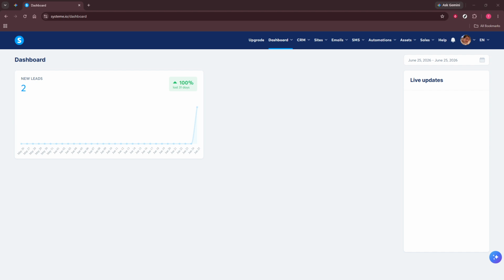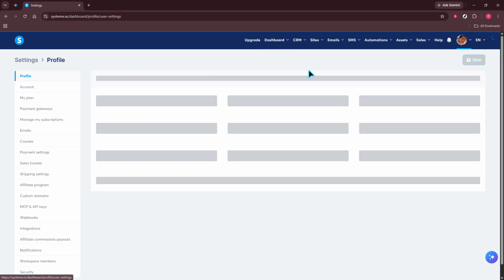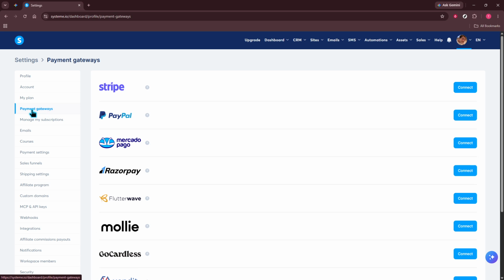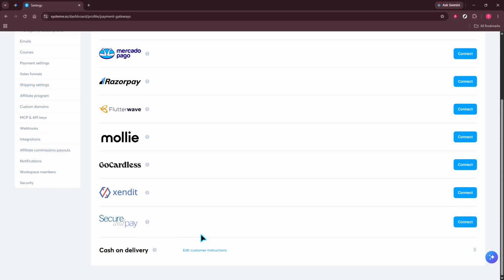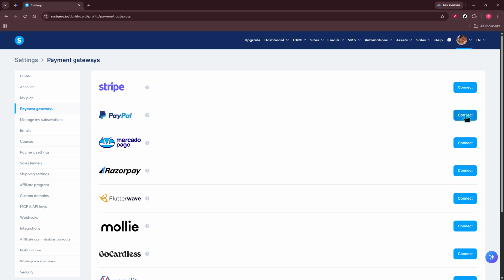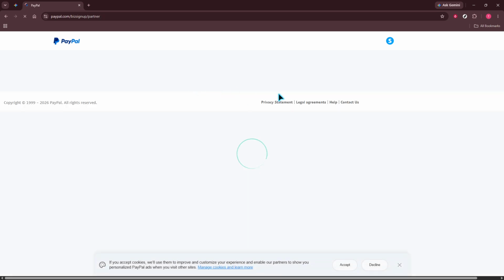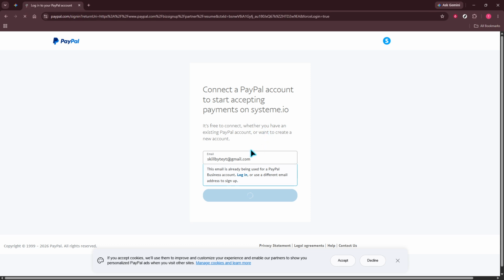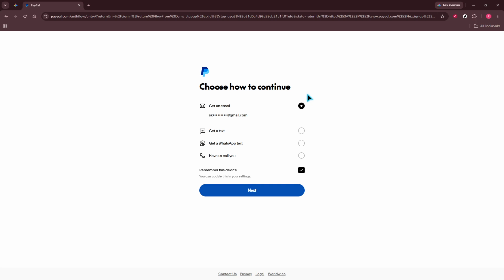How To Add Payment Method In Systeme.io [2026 Guide]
How To Add Payment Method In Systeme io